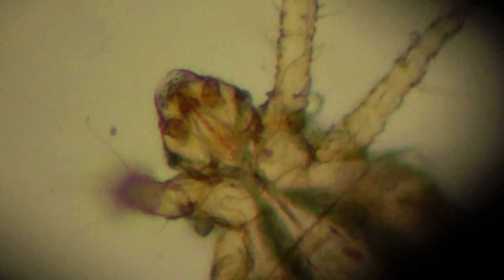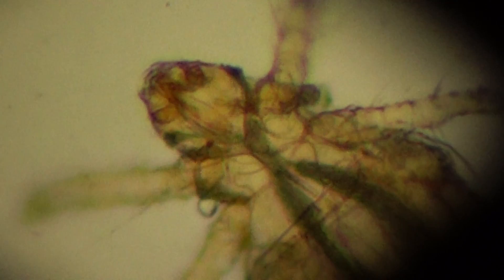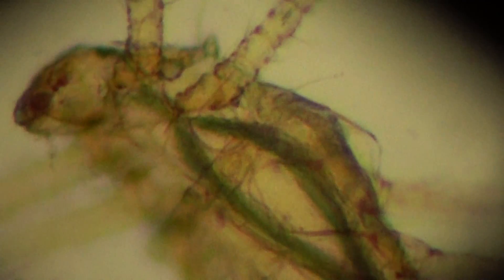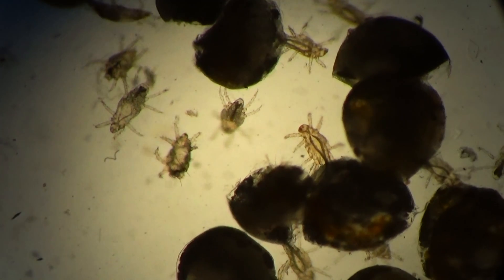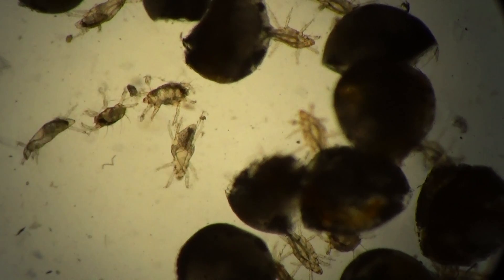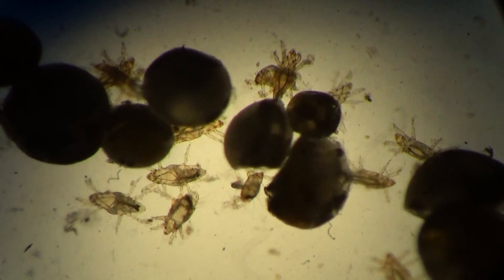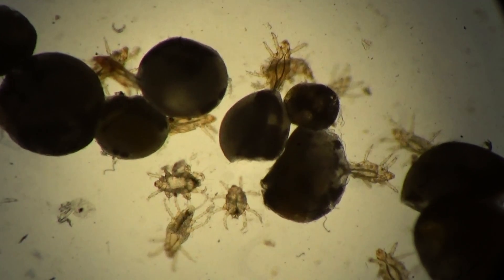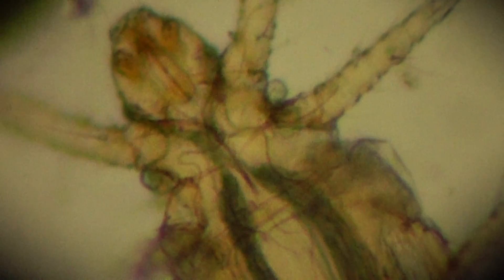Mites Under Microscope: Story about Terrible Grain Itchy Mite Pediculoides ventricosus (ENG)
STORY IN ENGLISH LANGUAGE. Mites Under Microscope: Terrible Grain Itchy Mite Pediculoides ventricosus (Pyemotes ventricosus). Grain Itchy Mite Pediculoides ventricosus - parasitoid of Insects. STORY IN ENGLISH LANGUAGE. Entomologist, PhD, Dr Victor Fursov is telling the story about the life development and morphology of grain itchy mite Pediculoides ventricosus - parasitoid of insects developing in laboratory culture. The mite is also developing on larvae of several species of solitary wild bees.
Рассказ про Клеща Под Микроскопом: История про Ужасного Клеща Пузатого Pediculoides ventricosus. 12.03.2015. Энтомолог, кандидат биологических наук Виктор Фурсов рассказывает о строении и жизненном цикле развитии клеща пузатого Pediculoides ventricosus - паразита личинок насекомых, часто живет в лабораторных культурах насекомых.

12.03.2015 Kiev, the capital of Ukraine.

Заходите на ЭТОТ МОЙ ВИДЕО сайт - кликайте ЛАЙК, пишите КОММЕНТАРИИ, ставьте клик на ПОДЕЛИТЬСЯ в ФЕЙСБУКЕ и в ГУГЛЕ+. Это очень помогает развивать наш видео-канал!

VIDEO WAS RECORDED:   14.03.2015, the city of Kiev, the capital of UKRAINE. Recorded by Victor Fursov, Entomologist in Ukraine.
ОРИГИНАЛЬНОЕ ВИДЕО ЗАПИСАНО:    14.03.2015., г.Киев, столица УКРАИНЫ. Original Video was recorded by Viktor Fursov, Biologist and Entomologist in Ukraine.

Explicit written and oral permission for recording and uploading this unique Video was received from interviewed persons (lecturers). We express them a great acknowledgement for this permission.

163623 Клещ пузатый Pediculoides ventricosus Fursov Story ENGLISH 936